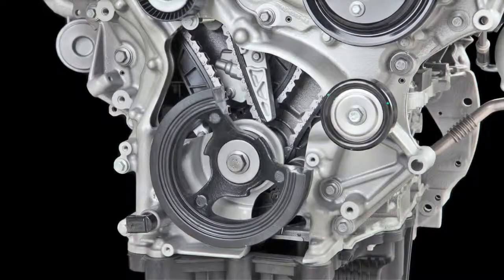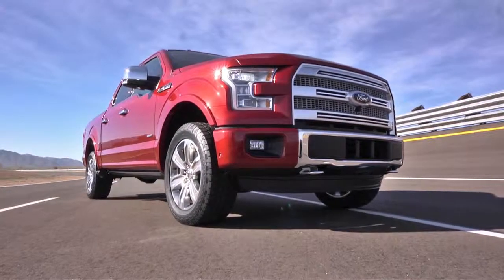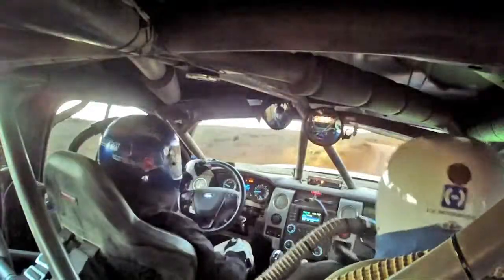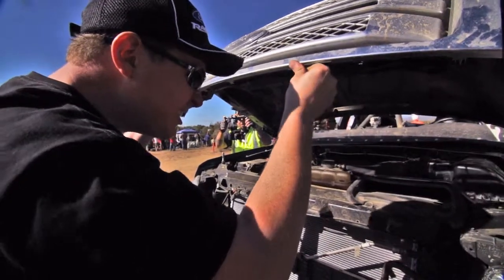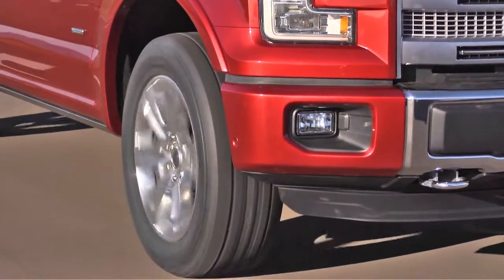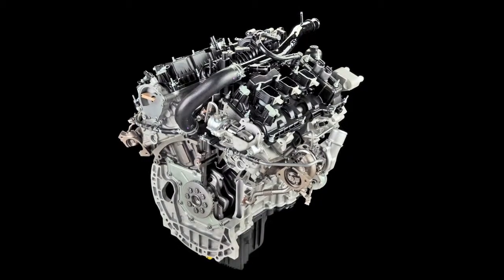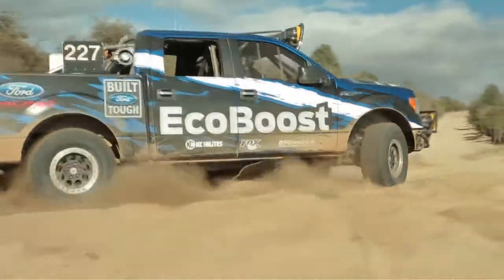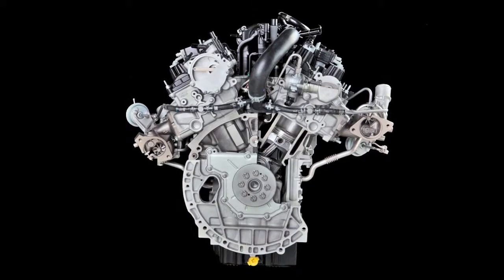The all new F-150 2.7L Ecoboost BOB UTTER FORD